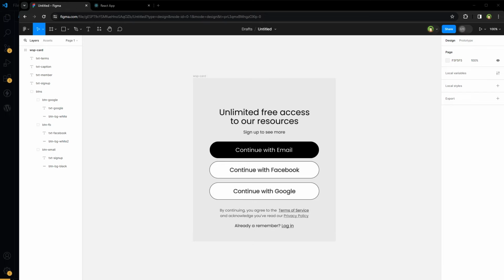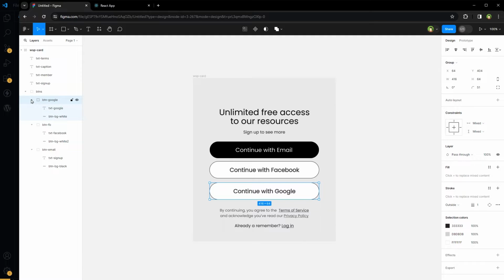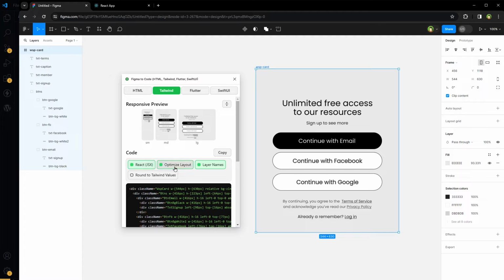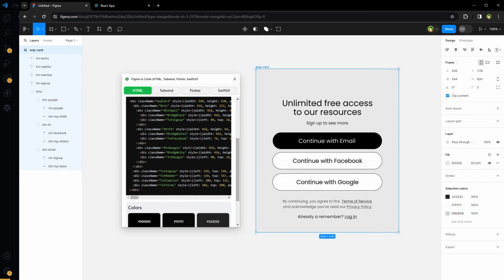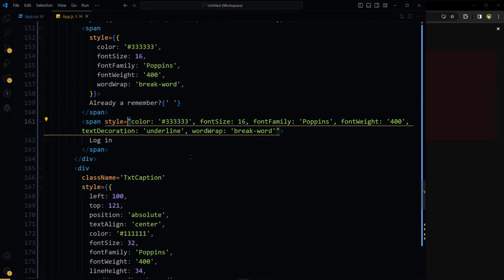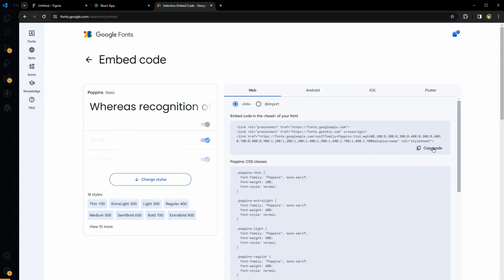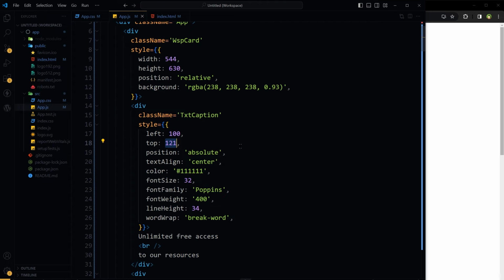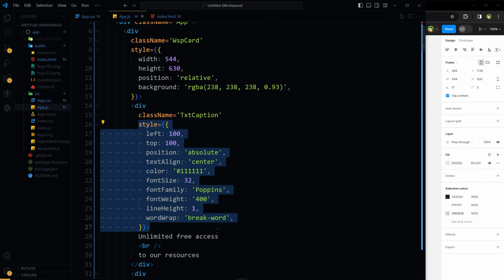Figma to React JS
Learn how to convert a design from Figma to react js code easily.

I encountered one issue in the code with React inline style that is:
"style prop expects a mapping from style properties to values, not a string"
Solution is to use styles prop instead of style value as string. Use inline styles in curly braces instead of quotes.